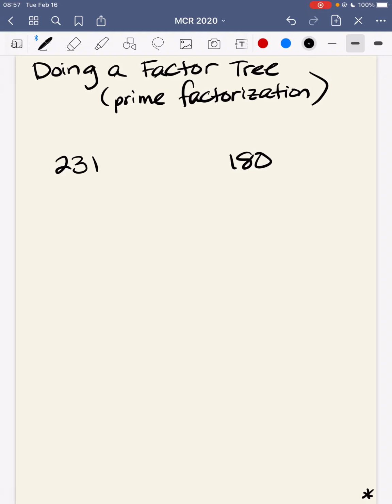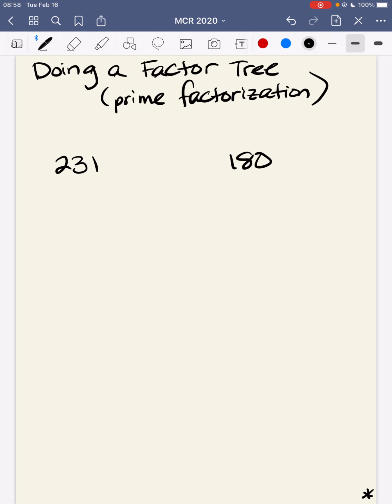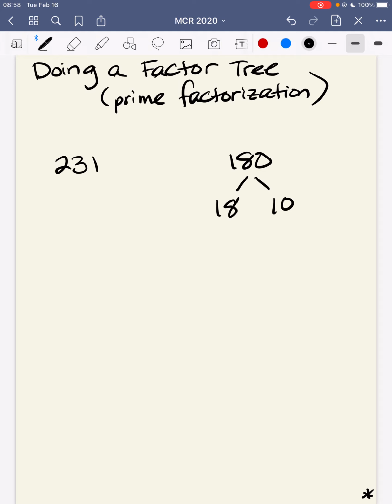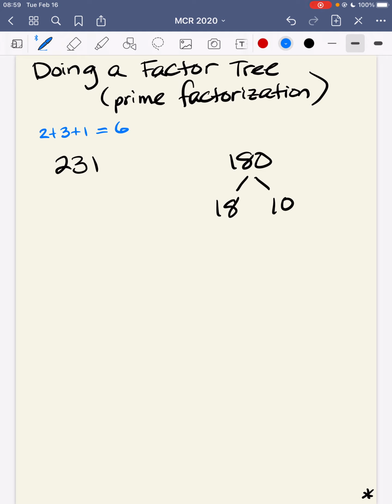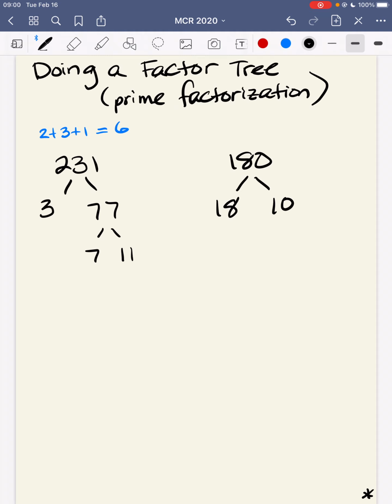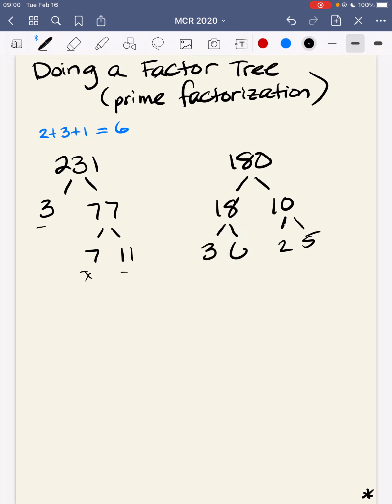Creating a Factor Tree